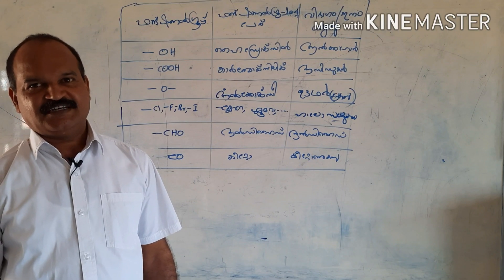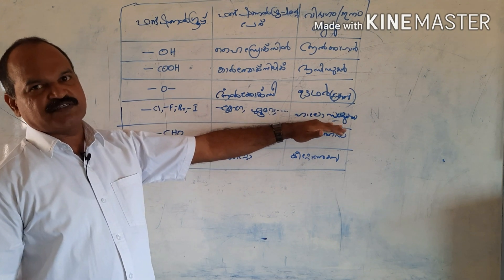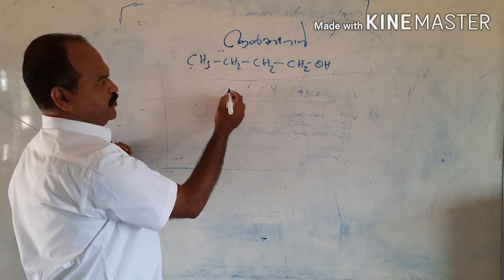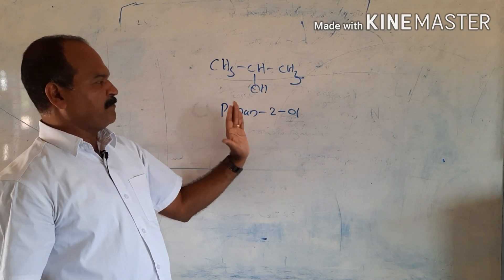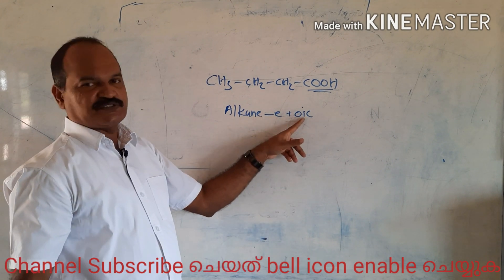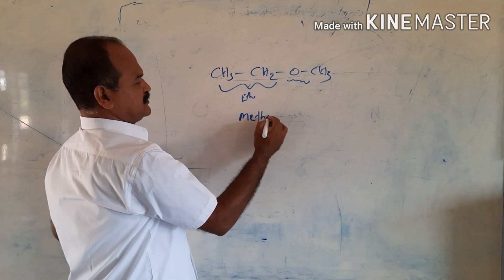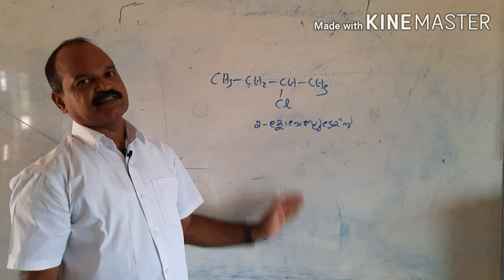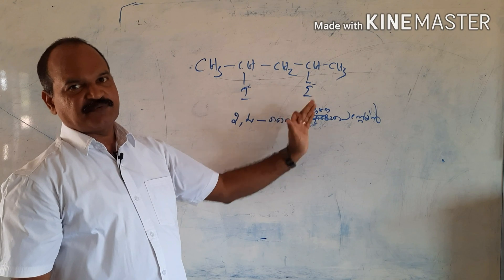Organic Chemistry .Part - 3 ,Functional Groups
Hydroxil, Carboxil, Alkoxi, Halogen, Haldyhide, Ketones